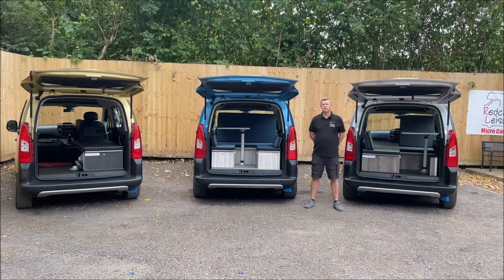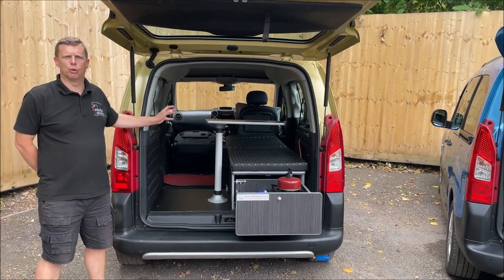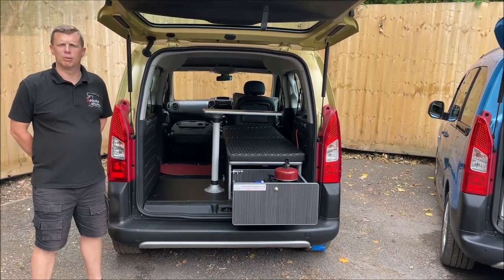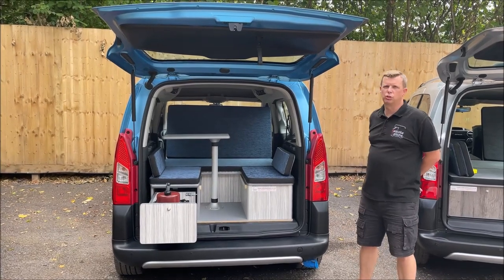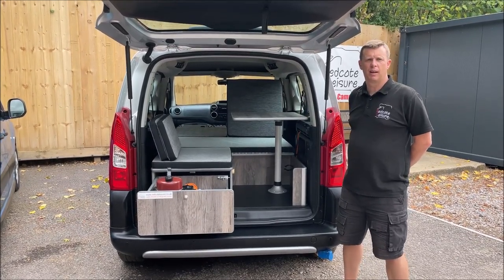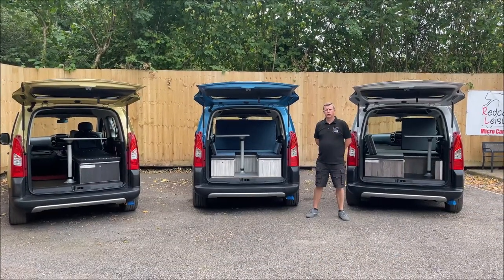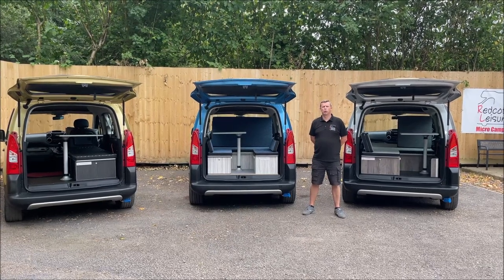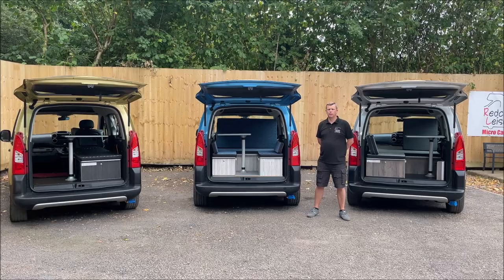Redcote Leisure Removable Micro Camper Conversion Layout Overview Solo Duo and Vario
Redcote Leisure is a Micro Camper Specialist

We’re the largest and most experienced  Micro Camper dealership. Focusing on high-quality, Micro Camper conversions.

Feel free to arrange a viewing of any of our showroom Micro Campers. All our campers come with a 6-month Warranty, fully serviced and professionally valeted.

Redcote Leisure Limited is a family company based on the Dorset – Hampshire border that specialises in Quality, Affordable and Low Mileage Micro Campers with over 25-years experience in the outdoor leisure industry.

All of our Micro Campers are prepared to the highest standard to give you many years’ enjoyment.

We convert Van derived cars such as
• Citroen Berlingo 1996 – 2008
• Citroen Berlingo 2008 – 2018
• Citroen Berlingo 2018 – Present
• Peugeot Partner 1996 – 2008
• Peugeot Partner Tepee 2008 – 2018
• Peugeot Rifter 2108 – Present
• Renault Kangoo 2009 - Present
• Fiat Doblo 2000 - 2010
• Fiat Doblo 2010 - Present
• Mercedes Citan Traveliner 2008 - Present
• Ford Tourneo 2014 - Present
• Volkswagen Caddy Life 2003 - Present
• Vauxhall Combo Tour 2007 – 2011
• Vauxhall Combo Life 2018 - Present
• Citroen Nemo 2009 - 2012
• Fiat Qubo 2009 – Present
• Peugeot Bipper Tepee 2009 – 2014

We offer 3 Layouts

Duo
Vario
Solo

Our Micro Camper Customers enjoy the outdoor lifestyle with hobbies including Mountain Bikes, kayaks, Canoe, Fishing, Climbing, Golf and Water sports. All our removable conversion kits allow you to retain your car's original back seats, making them the ideal resolution for travelling with up to 4 companions; and with our awnings, you can even add extra sleeping capacity for your group.

great for your four-legged friends' dogs love camping and a Micro Camper is the perfect soloution

We also offer a fantastic selection of Awning and Accessories selected to enhance your Micro Camper

Why Redcote Leisure?
20 years experience
We’ve got years of experience in the outdoor leisure industry.

After-sales support
We’re known for our outstanding support.

Camping enthusiasts
We love camping, so know what you’ll need.

Affordable
Save on fuel, insurance and time compared to a tent or motorhome.

More freedom
Go anywhere, anytime and have the comfort of a fully functional campervan.

Multi-functional
Not just a camper but an everyday car as well. You even keep all the seats